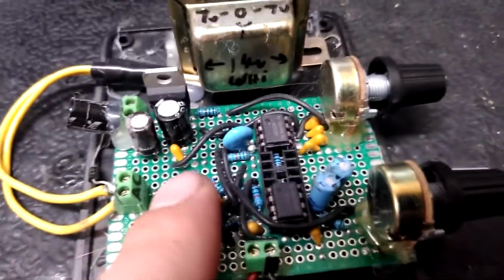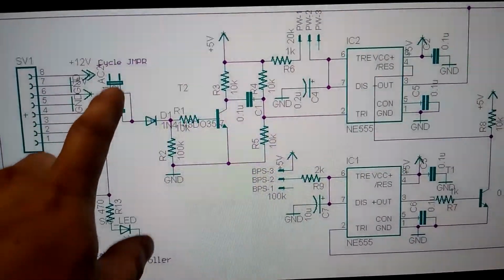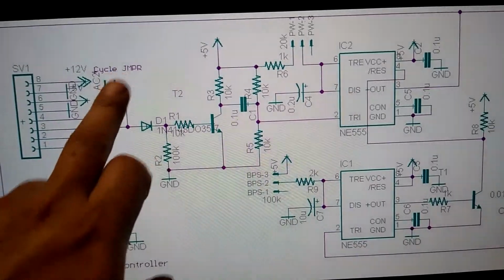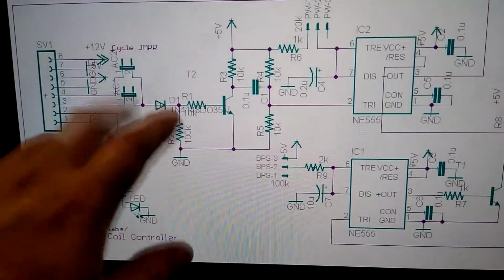Another Half Bridge SSTC 250khz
Here's another using Steve Ward's Mini SSTC driver utilizing a couple UCC gate drivers and schmitt trigger feedback from a 30:1 CT. Secondary is grounded at the mains plug. Still needs a topload but runs pretty nice with a small one. Man these circuits used to look like hieroglyphics to me now this one seems like an EZ approach.

I've found this to kind of be the "way to go" for a basic SSTC that isn't too difficult to build and is also cheap. Certain components and variables I thought might have been ultra crucial in the driver portion apparently are not and need only really be present in some satisfactory way. Pulling insane CW arcs may take some tweaking but using a zero crossing interrupter on unfiltered input seems to always result in nice arcs without a lot of effort. Just box up the staccato and maybe use the same or separate transformer for the SSTC logic, then power everything with the straight 120VAC and you have the on board interrupter which is always mains synced whether you take advantage of it or not by making the DC smoothing switchable.
This uses a 15v linear regulator gate drive with a 1:1 GDT. The linear regulators seem to work for me so long as I don't run large switches CW at too high a frequency above something like 350khz. This bridge uses 60N65SMD IGBT's and .68uF resonant caps splitting the bus.
About 680uF switchable DC smoothing. 9.5in x 3.25in secondary wound with 36AWG. Currently a DC supply runs the logic but I'll just add a SMPS jack and do it that way with some cheap plug adapter.

The mains synced operation runs pretty good and I think with some phase adjustment the arcs can get a lot beefier. I used to think this kind of output required either a full bridge or a very large DC bus if only working with 120VAC mains. I'm hoping a full bridge in this same type of arrangement will get way better output but I'll have to actually put a little more work into the SSTC than the DRSSTC full bridge. Still trying to feel out the possibilities of what can actually be done in CW arcs at certain power levels.
Steve's driver I've just replaced with the IGBT's and 15v drive. 3.5-5ohm gate resistors w/parallel reverse diodes.
Gao's Staccato circuit he used for his Ramped SSTC 3
Put those two circuits together minus the DC smoothing on Steve's and boom nice and easy ramped arcs and are still pretty long even if they don't form perfect swords. This one spits out footlong arcs to the hand at times which I'm guessing would be way longer with higher mains voltage. They aren't as straight as my last half bridge on staccato but the overall output is better.